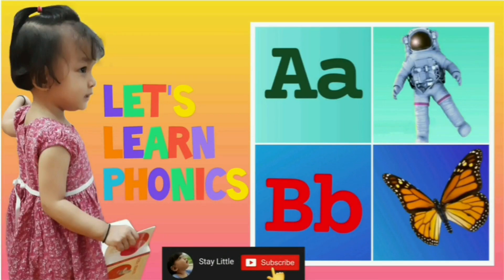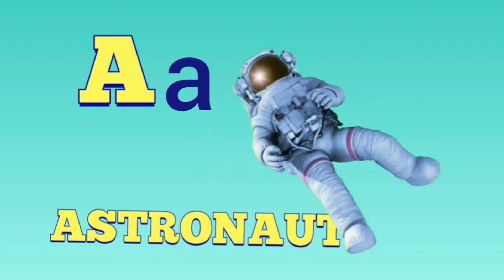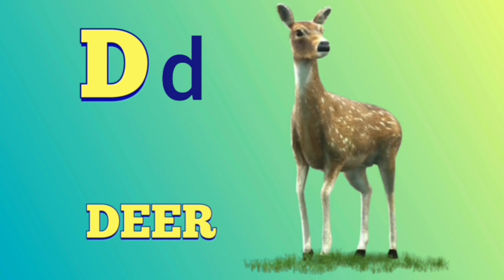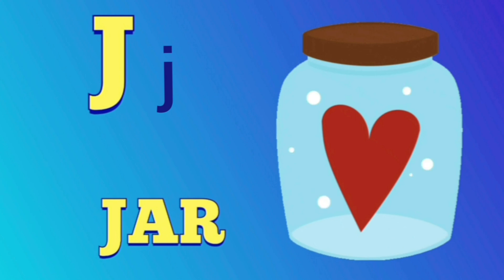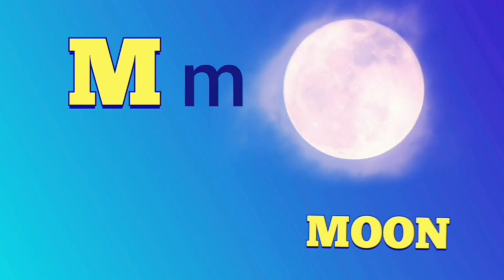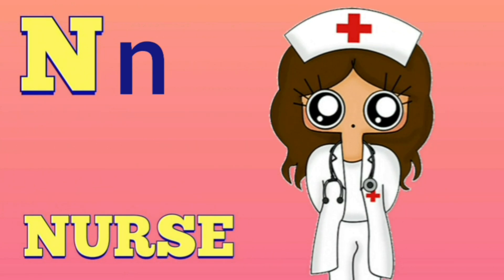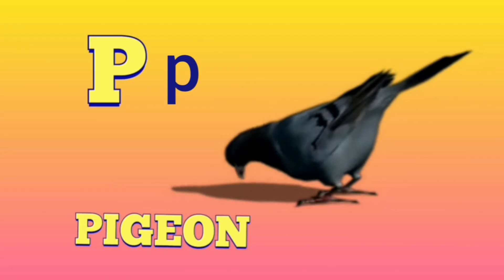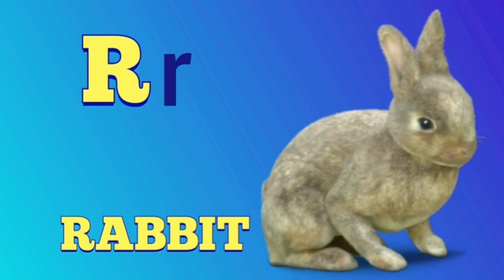ABC Phonics for Kids and Toddlers | Alphabet Sounds for Kids and Toddlers | Phonics Learning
A is for Astronaut
B is for Butterfly
C is for Clouds
D is for Deer
G is for Gifts
H is for Hedgehog
I is for Insect
J is for Jar
K is for Key
L is for Lights
M is for Moon
N is for Nurse
O is for Ocean
P is for Pigeon
S is for sunflower
T is for Tree
W is for Window
X is for X-Mas Tree
Y is for Yellow
Z is for zero

abcd